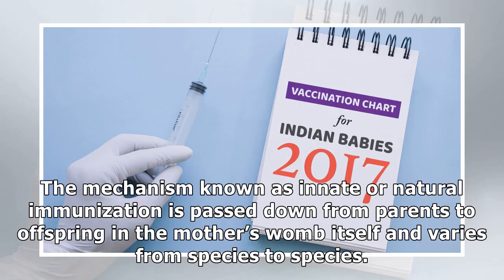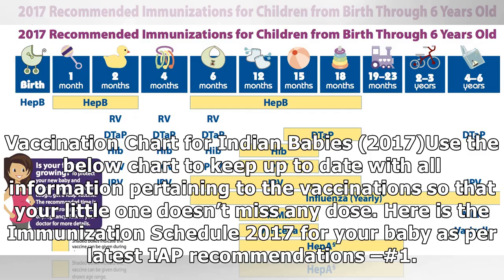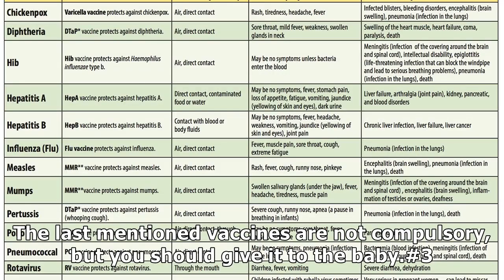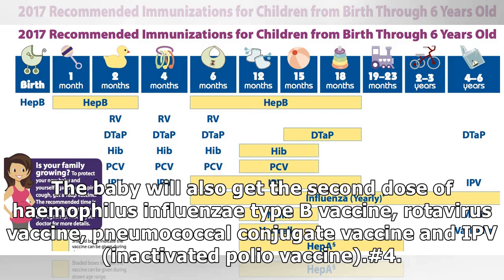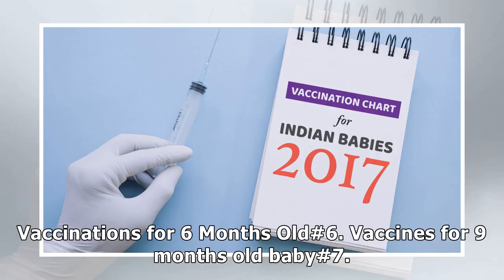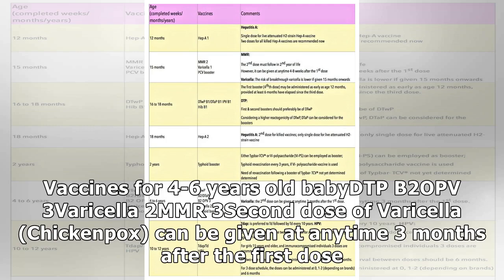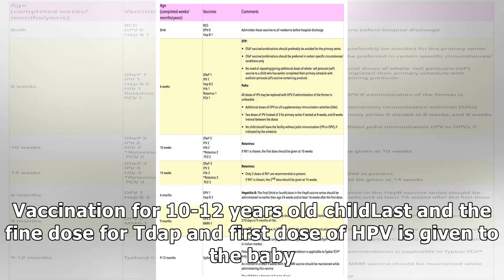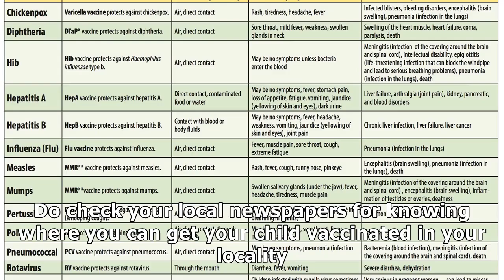Latest Vaccination Chart With Prices for Indian Babies - 2017